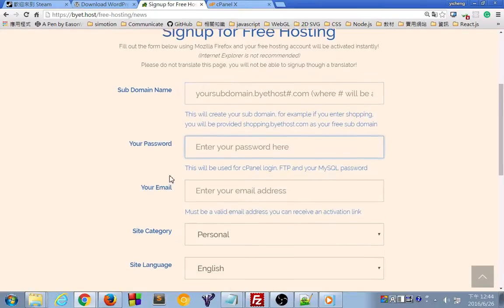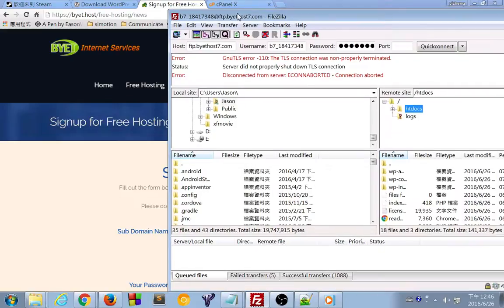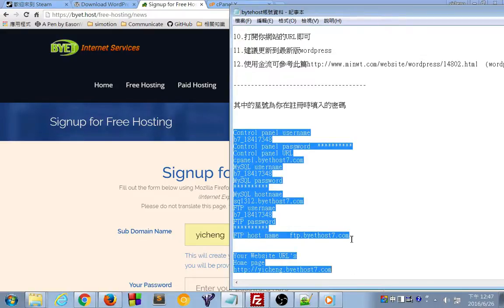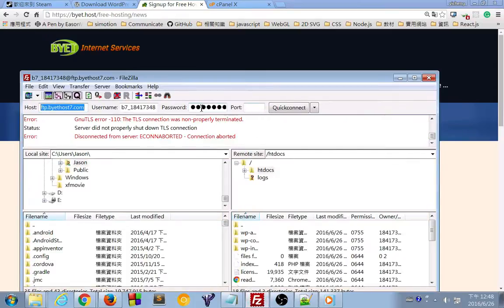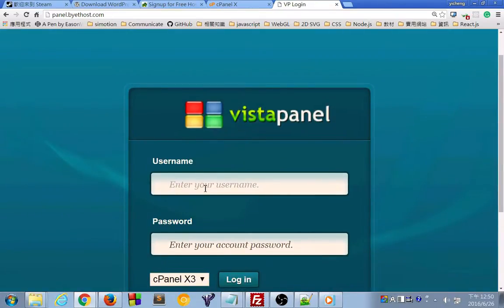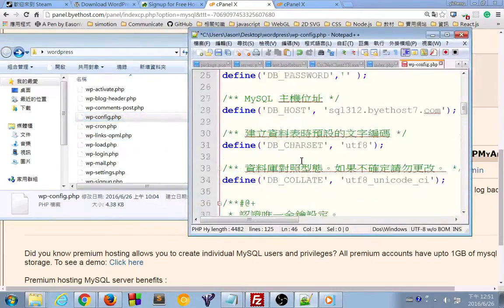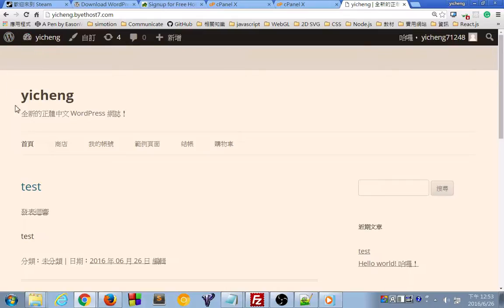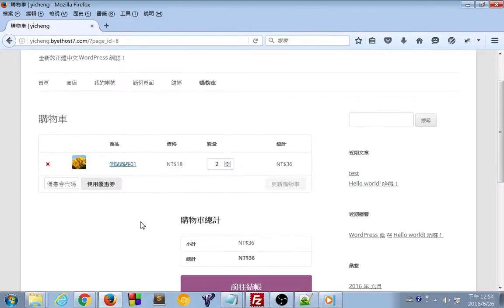WooCommerce with WordPress setup tutorial (建立金流網站)